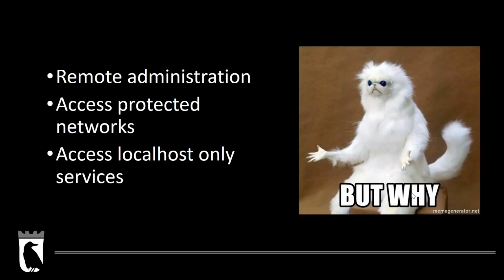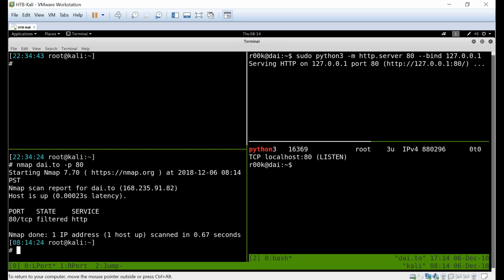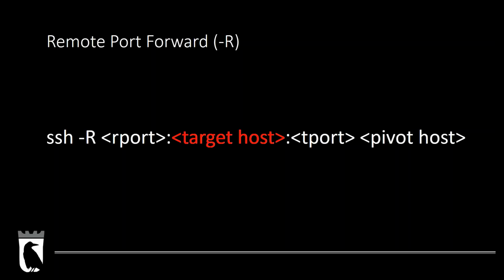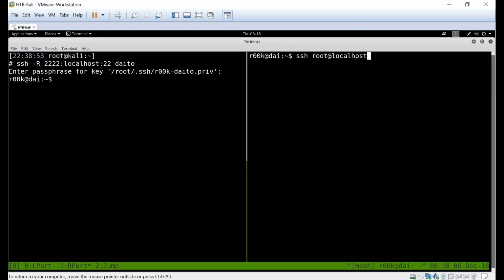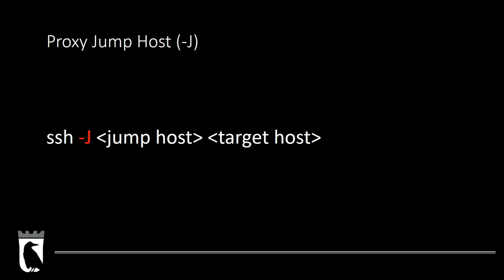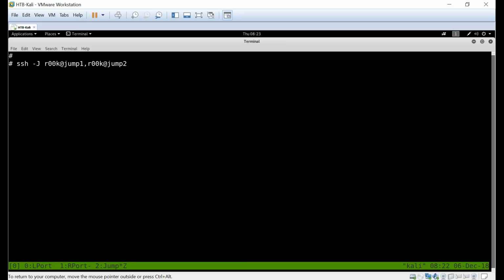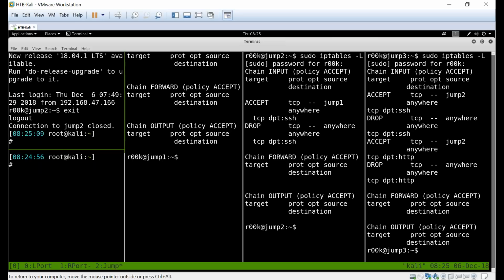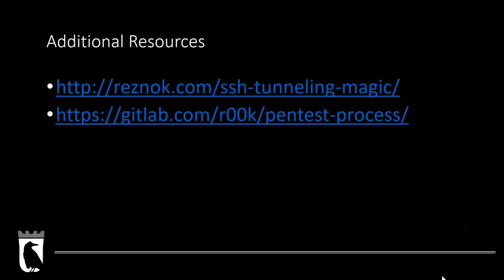KringleCon - Derek Rook, Pivoting: SSH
Pen test targets behind a firewall and all you have is SSH access to a single foothold? Need to monitor systems at home while you're traveling? Fret no longer! We discuss the most useful SSH flags in existence and show you how to impress your friends with mind bendy SSH magic!